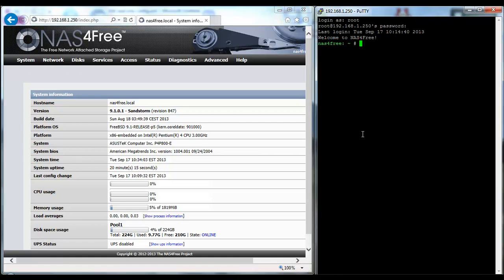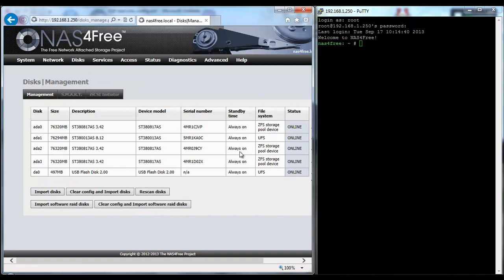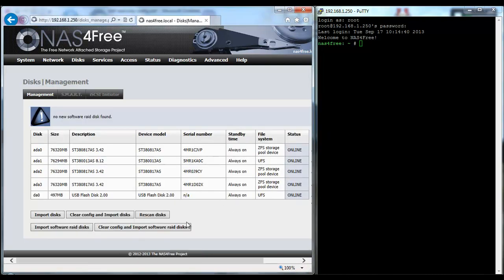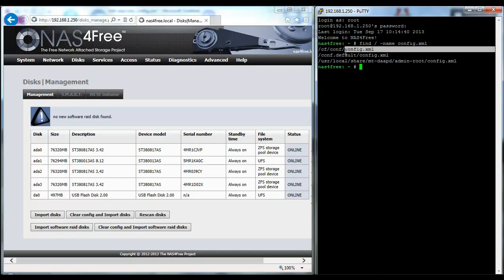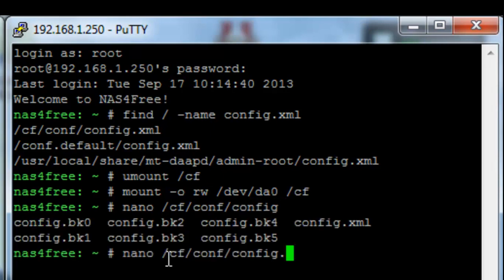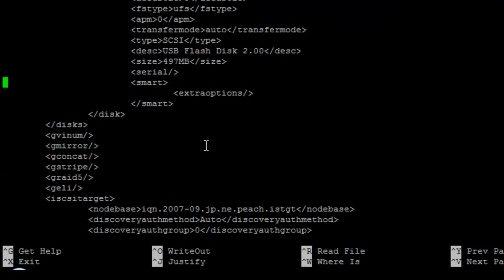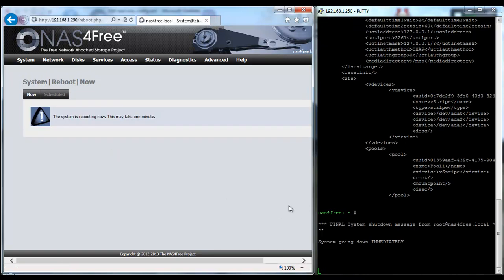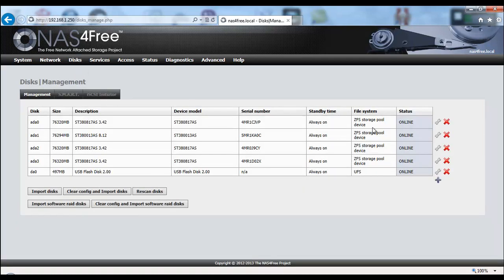NAS4Free How to Fix Wrong Disk ID after Import New Disk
There seems to be a bug in NAS4Free when we insert a new disk drive with an existing ZFS or raid setup.

In this video I'll show you how to edit the config.xml file manually on an embedded install to overcome this issue.

Make sure you backup all data and the config file itself before starting!